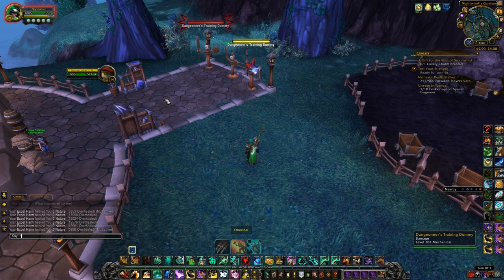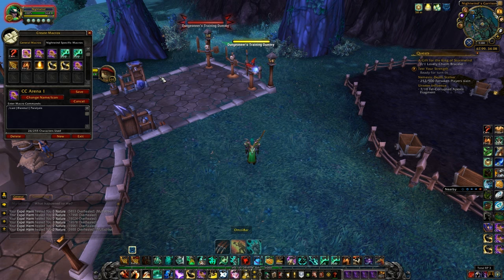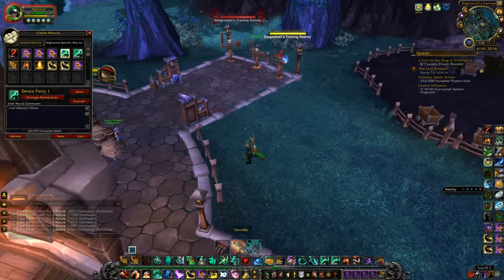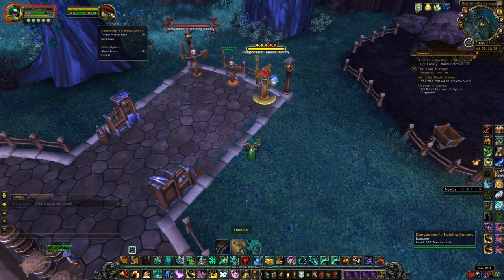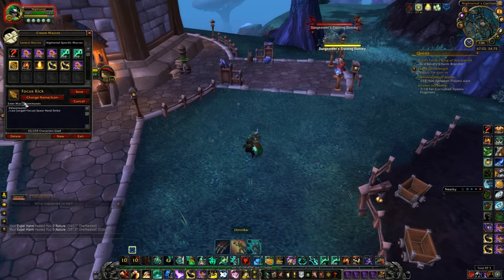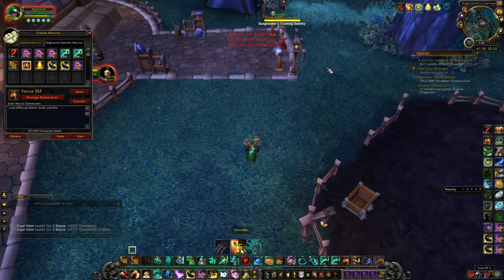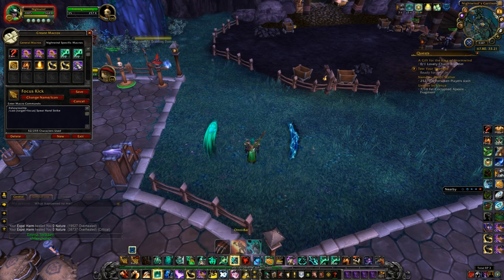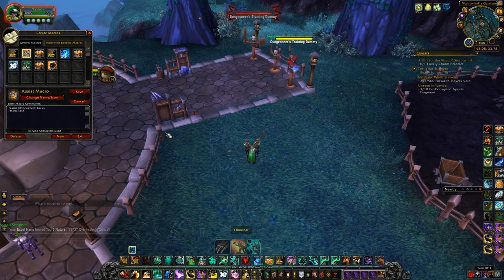6.2.4 Windalker Monk PVP Macros I Use (Macro Guide)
Macros are a very important tool for providing speed and efficiency. In this video as well as below you will find the macros I use and recommend. Don't forget to make @Arena1-3 and @Party1-2 versions:

/cast [@arena1] Paralysis
/cast [@party1] Detox
/cast [target=focus] Spear Hand Strike
/cast [@focus] Storm, Earth, and Fire
/cast [@party1] Tiger's Lust
/cast [@party2] Tiger's Lust
/cast [@focus,harm,exists][] Paralysis

/cancelaura Storm, Earth, and Fire
/cancelaura Hand of Protection
/cancelaura Rushing Jade Wind

Social Media if you want to see stuff outside of uploads